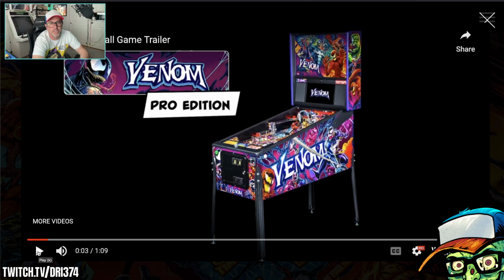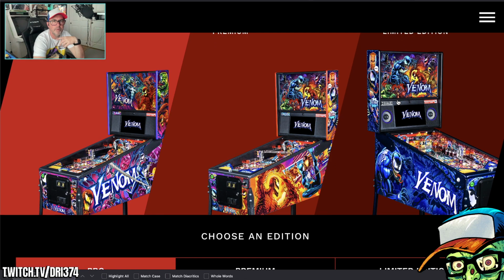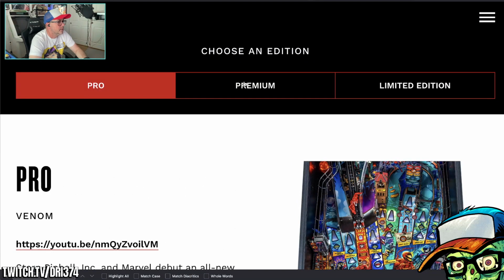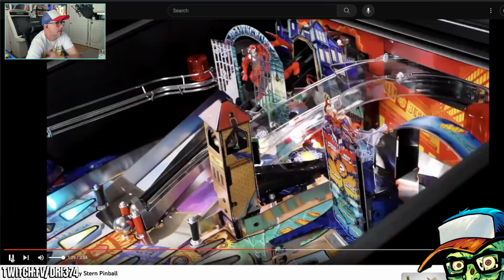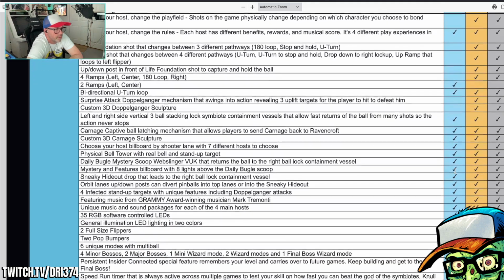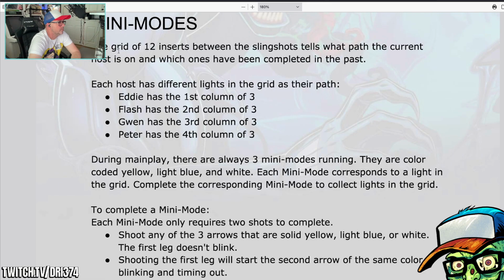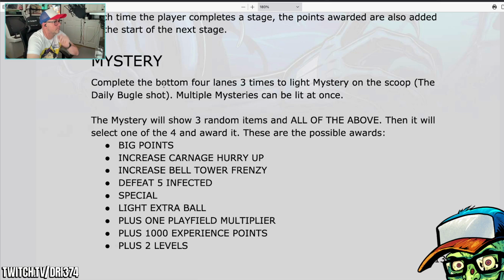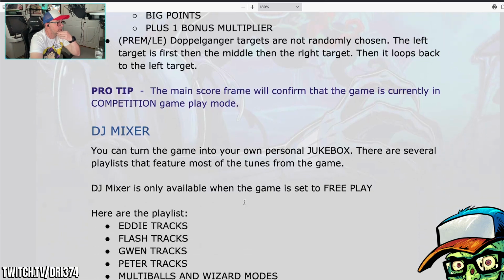Stern Pinball Venom: What are we looking at? Streamed from Raccoon City Pinball.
Ok, here's the breakdown of assets dropped by Stern today.